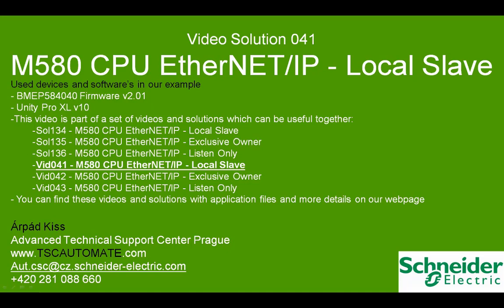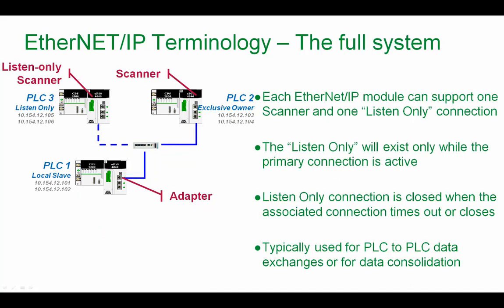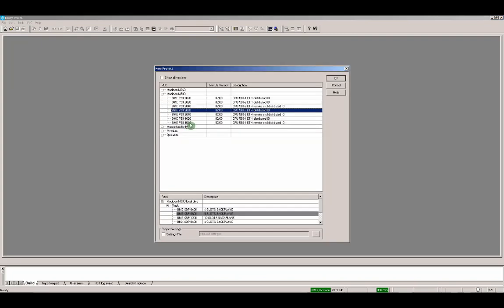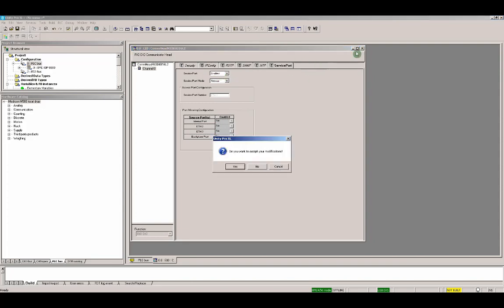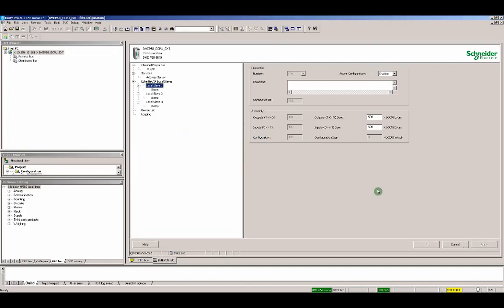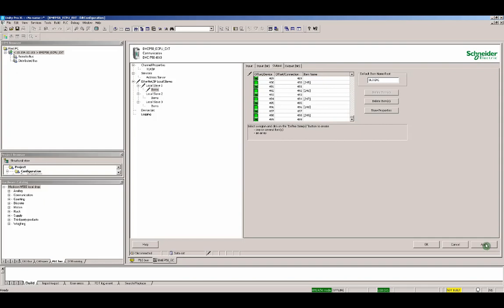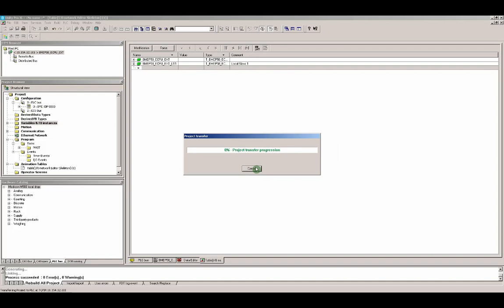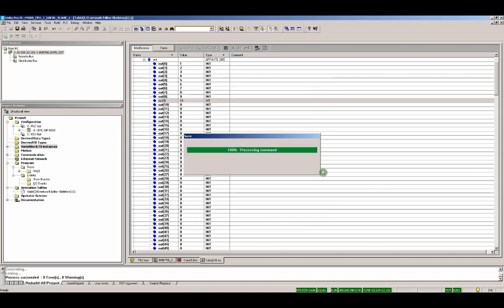M580 CPU EtherNET IP - Local Slave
M580 CPU EtherNET IP local slave video.